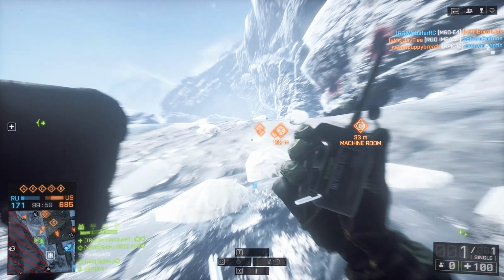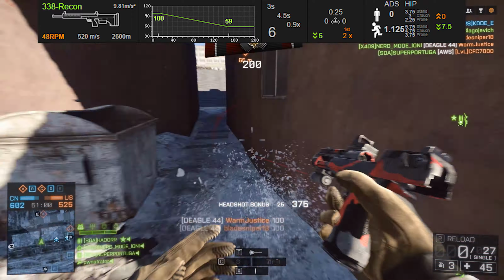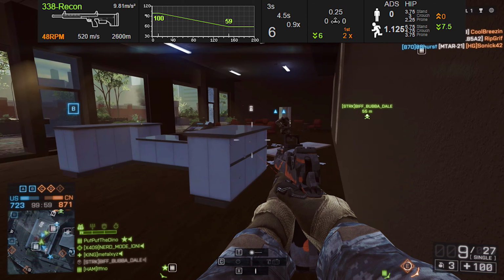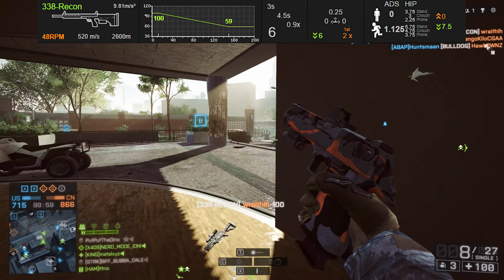BATTLEFIELD 4: Sniper Sunday - Episode 14 || 338 Recon || Weapon Guide [Multiplayer Gameplay] 2160p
Have a recon weapon that you would like to see in a future episode? Consider leaving your recommendations for future episodes in the comments below!

● Sniper Rifles to still cover ●
CS-LR4, Scout Elite, SV-98, FY-JS, M98B, GOL Magnum, SR338

● Did you miss the previous 'Sniper Sunday' episode?

Interested in joining me on the Battlefield?
Origin ID: Nerd_Mode_lonl